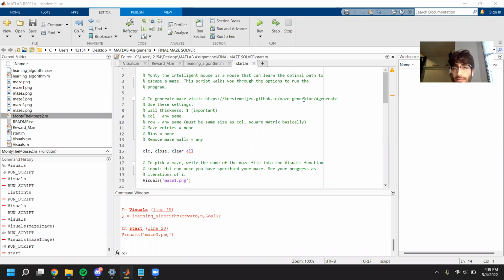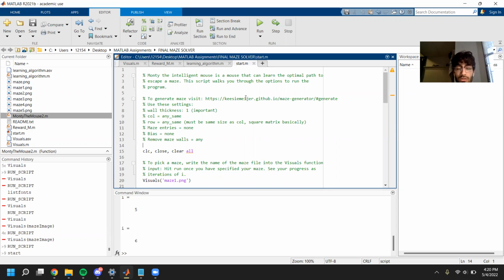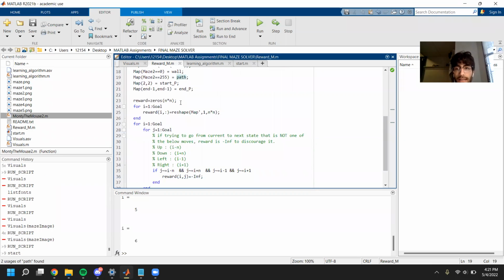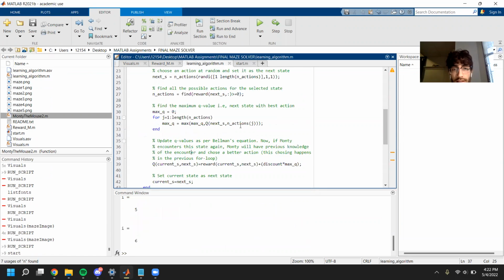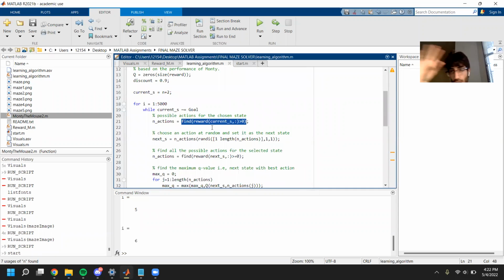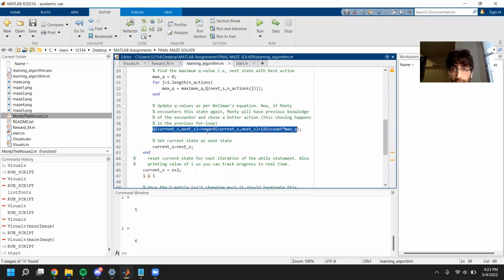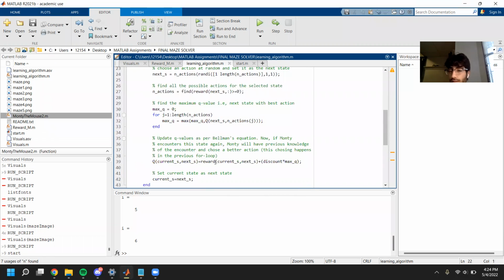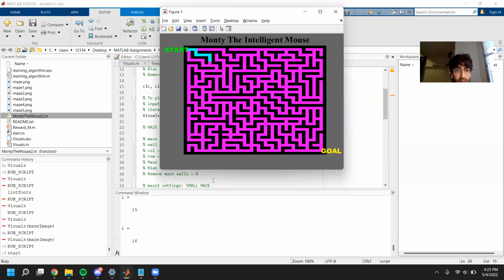Al Ayssami: Monty the Intelligent Mouse